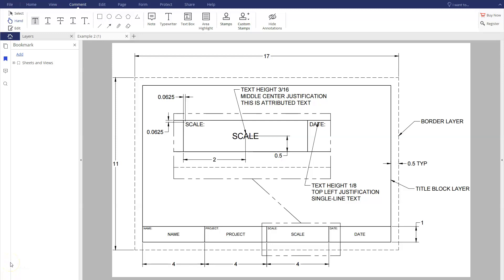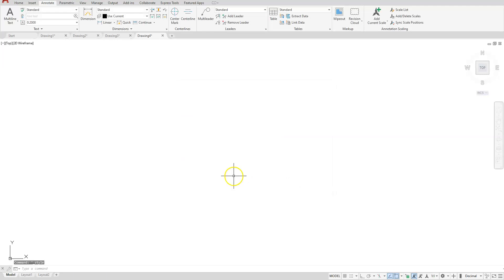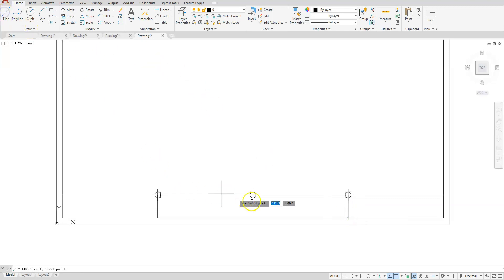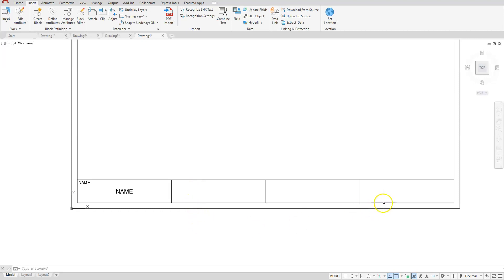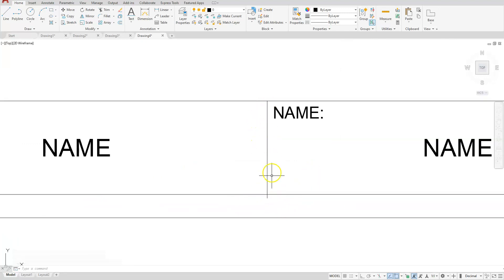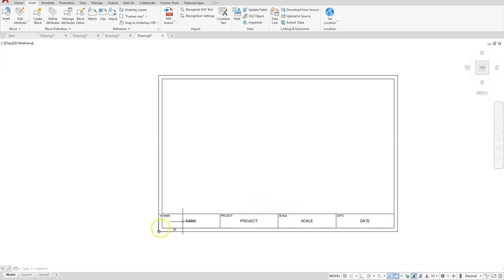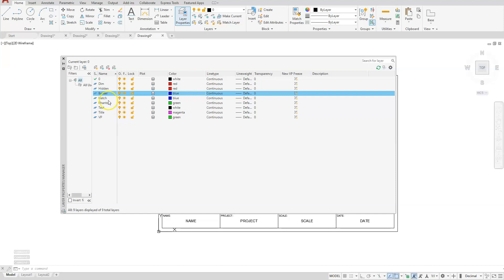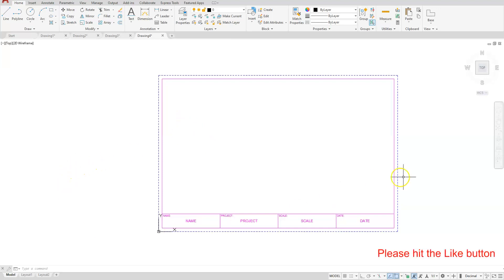Intermediate AutoCAD - B size Title Creation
Creation of a B Size Title Block using AutoCAD 2021